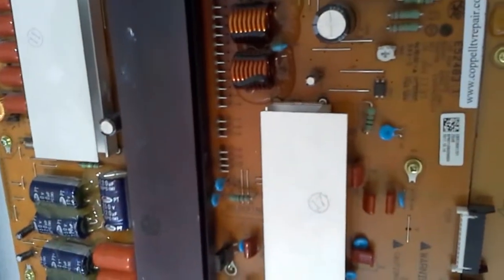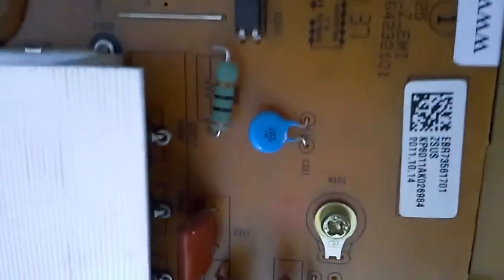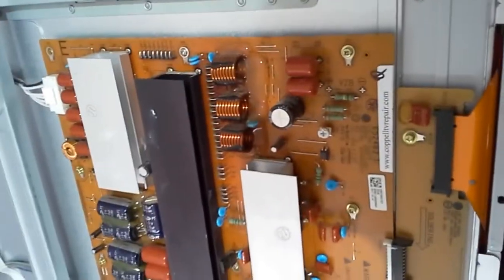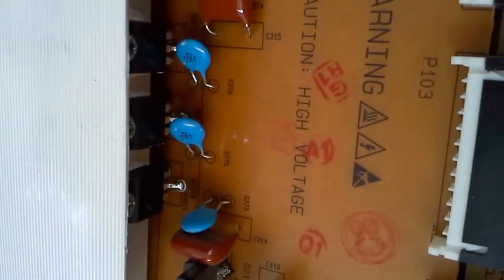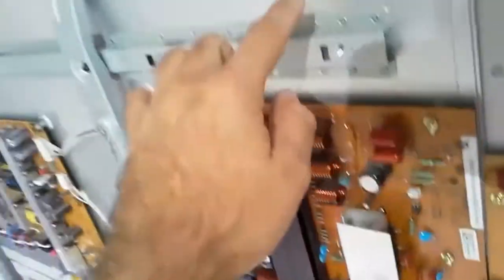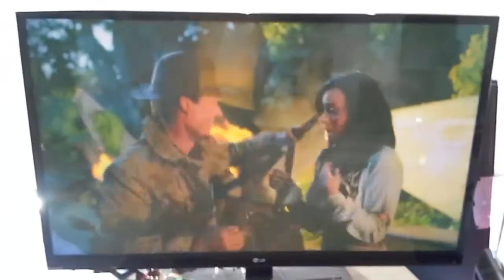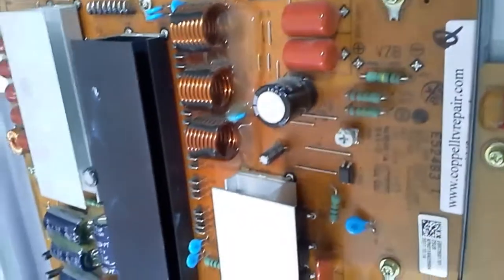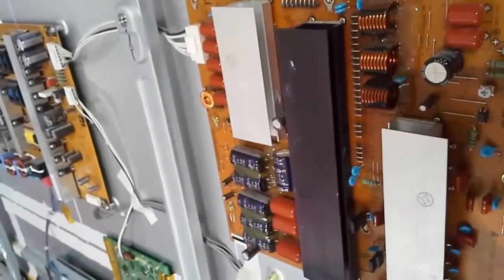Functionality proof EBR73561701 after 2nd repair for bjorkson00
A video of LG ZSUS board EBR73561701 working in a live set after it was serviced and before returning it to customer.

This video will not teach you how to fix the board, but it gives two important clues on how to avoid repeat problems:

1) Fasten all the screws on the board before turning on TV

2) Replace the plasma logic board as it *may* be causing the failure of the ZSUS (and/or YSUS)

There is also another, less common issue you may want to check while at it - the flat ribbon cables that pass signal from the plasma logic board to the sustain boards may have the individual wires/strips bent sideways or backwards and that can cause issue - make sure to check them!

Good luck!